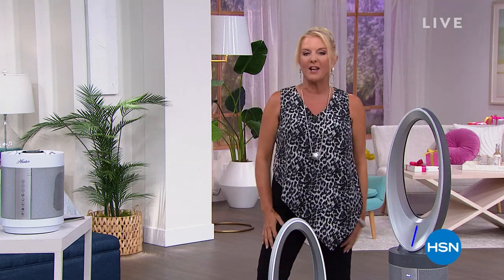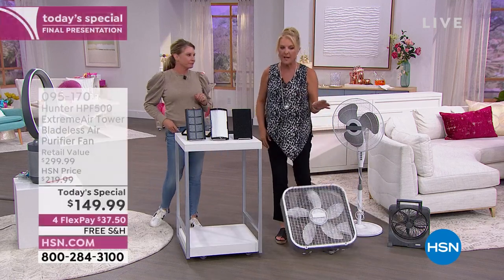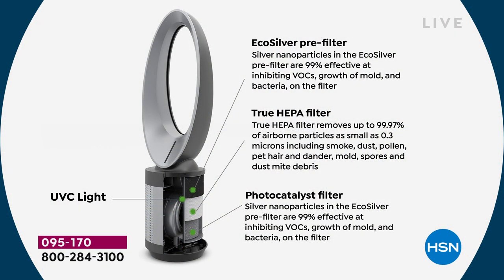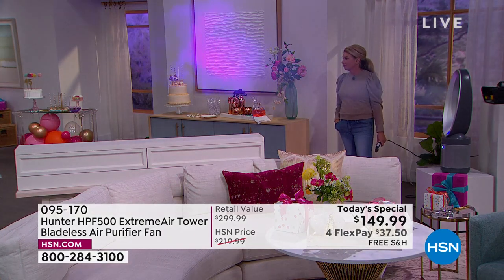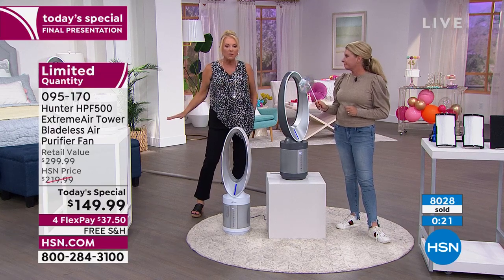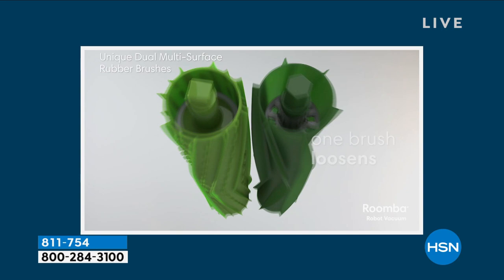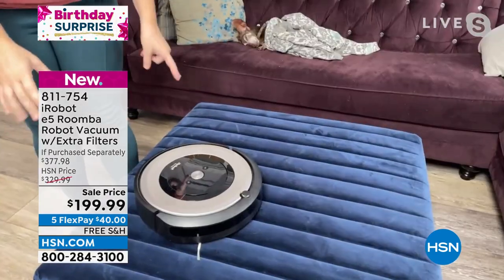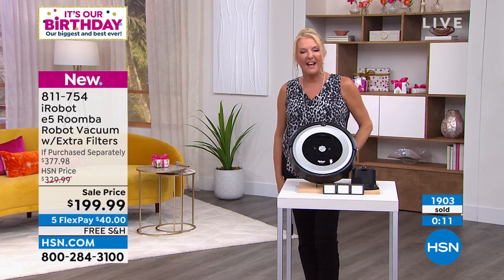HSN | Summer Home Solutions Celebration - Hunter 07.09.2022 - 11 PM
Chill-out with Hunter's top quality fans, lighting, humidifiers and air purifiers.